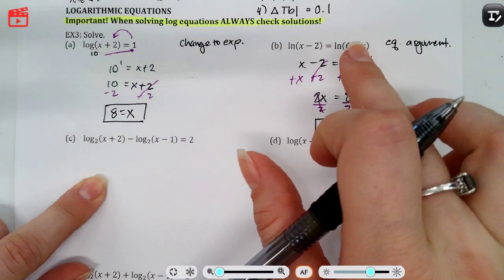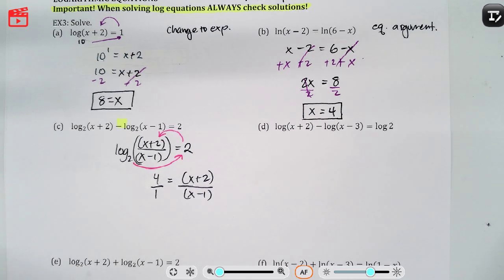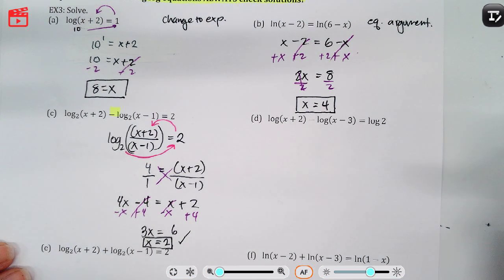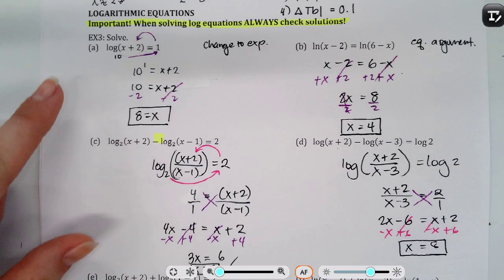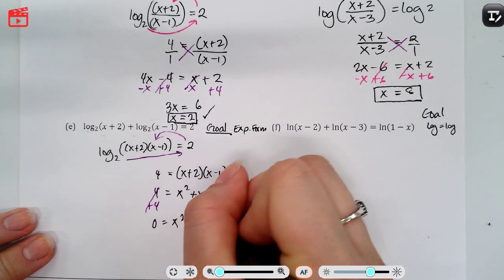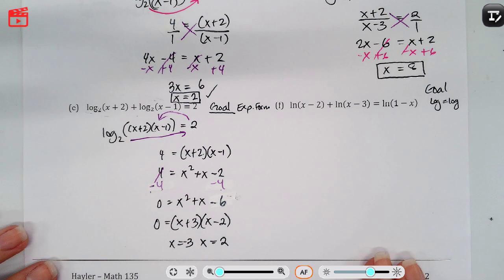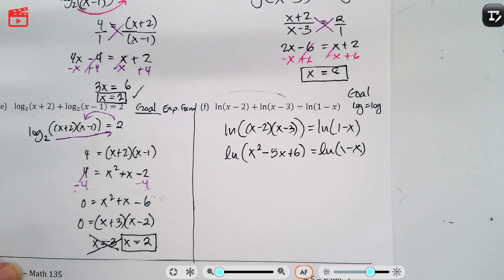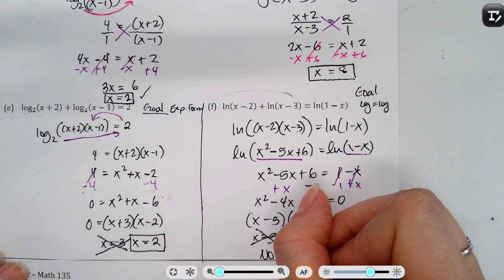Math 135: Logarithmic Equations